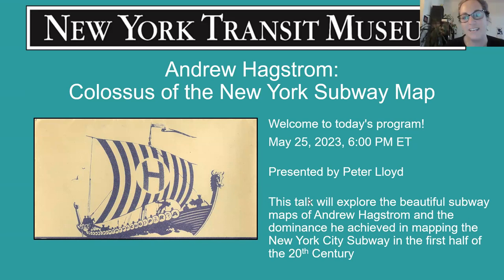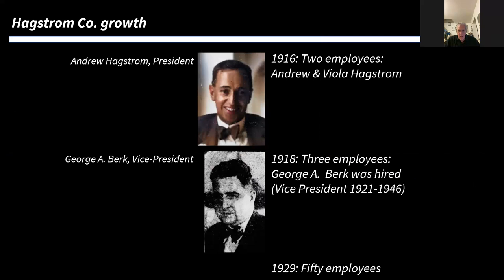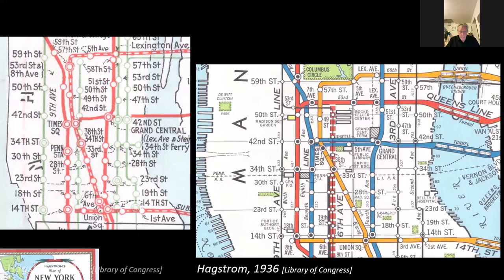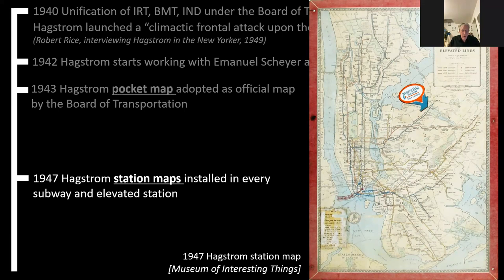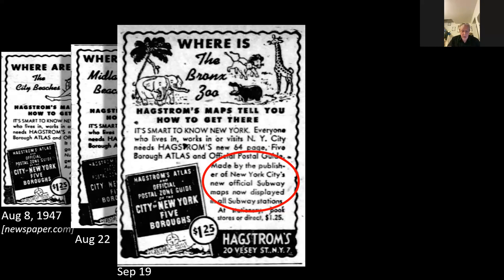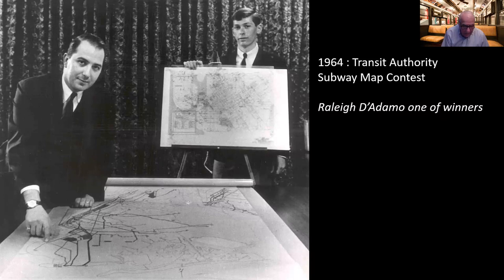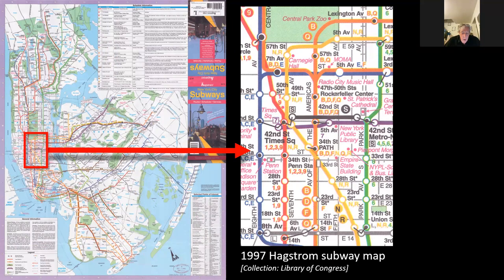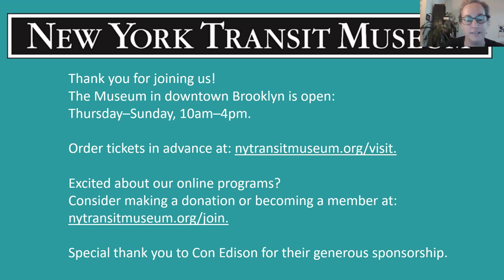Andrew Hagstrom: Colossus of the New York Subway Map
In the history of subway map design, mapmakers have built on each other’s visions to progressively translate a complicated system into an accessible visual guide. Notably, the Hagstrom Map Company’s version was the first to color-code the three subway companies, the IRT (Interborough Rapid Transit), BMT (Brooklyn-Manhattan Transit) and IND (Independent), on one map. In 1940 when the three companies were consolidated, the design became the official map of the system and maintained that status for the next 15 years.

Peter Lloyd will present this unique slice of subway map history, exploring the storied life of Andrew Hagstrom and his trajectory from immigrant to astute businessman and philanthropist. He’ll delve into stories of the company’s design process, while highlighting some rarely seen maps from the New York Transit Museum’s archive.